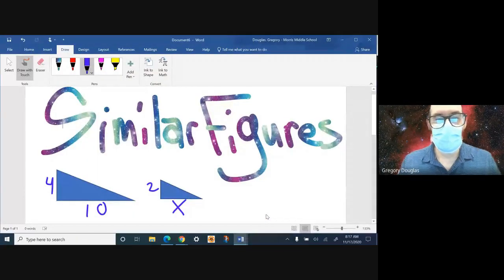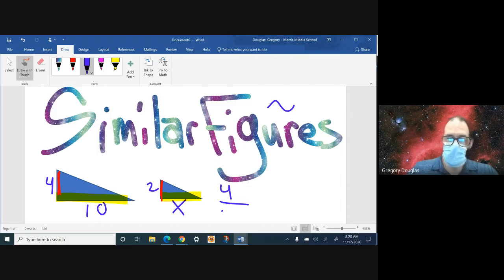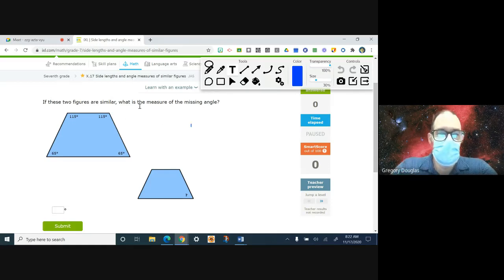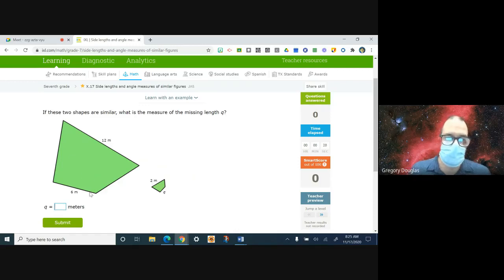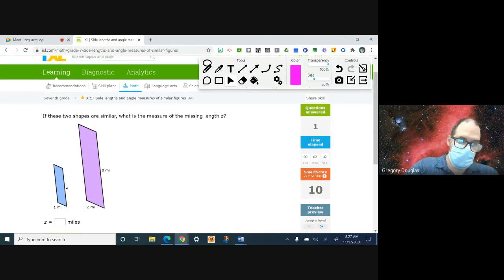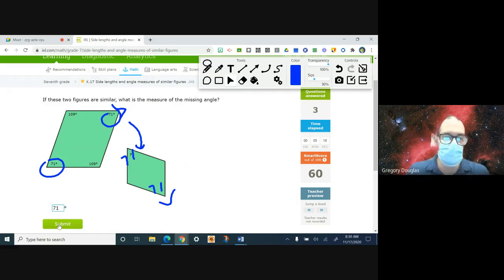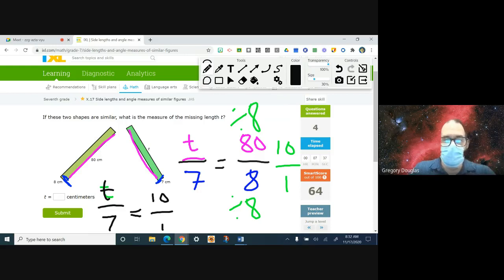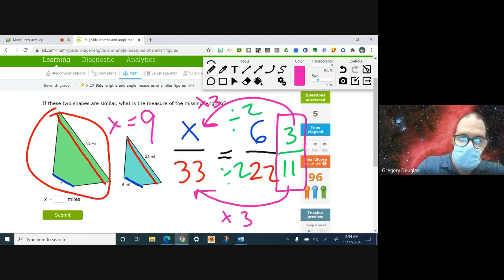SIMILAR FIGURES 7th grade short intro IXL problems missing sides missing angles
6th sixth 7th seventh grade middle school junior high
similar figures sim figs similar shapes similar triangles
find missing sides find missing angles
proportions relationships equivalent fractions RATE-lationships
Ratio ratios rate rates unit rate miles per hour mph